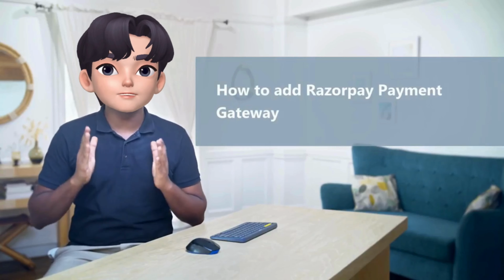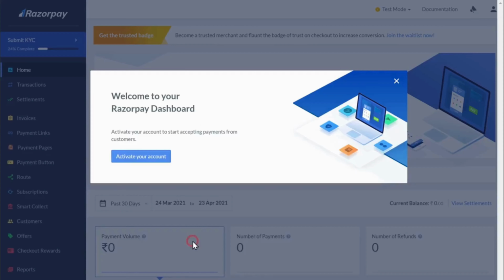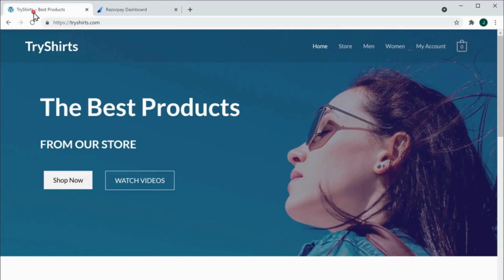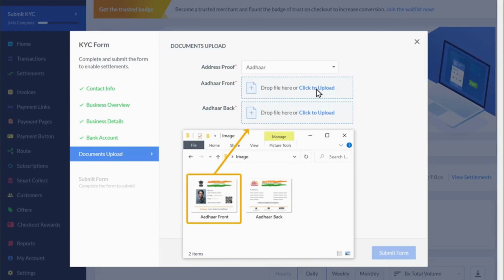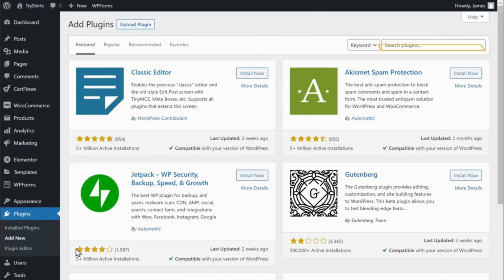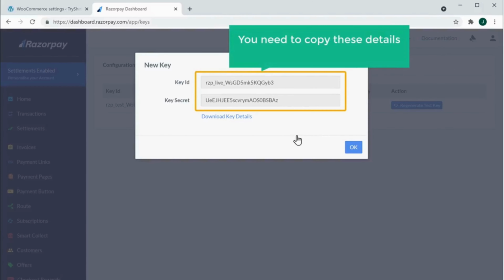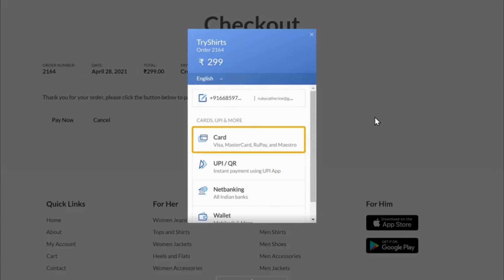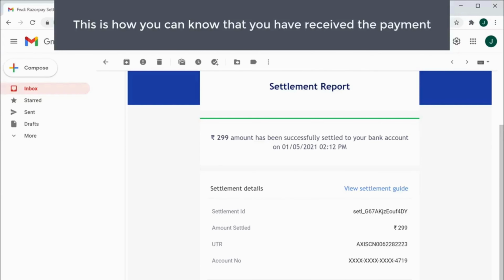How to add Razorpay Payment gateway to wordpress site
🚀 Ready to level up your WordPress website? Learn how to easily add the Razorpay payment gateway in just a few simple steps! Our step-by-step tutorial for 2023 makes the process a breeze, even for beginners. Secure online transactions await—watch now and enhance your website's payment capabilities effortlessly! 💳✨